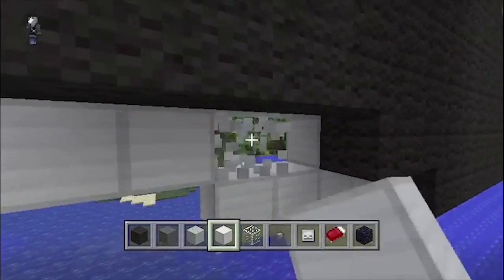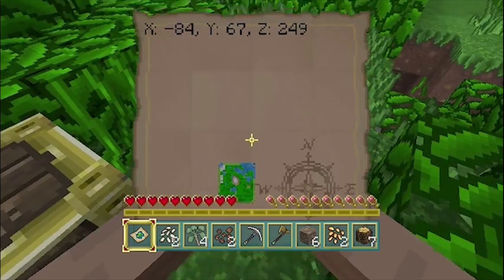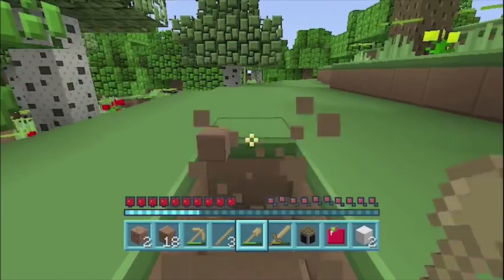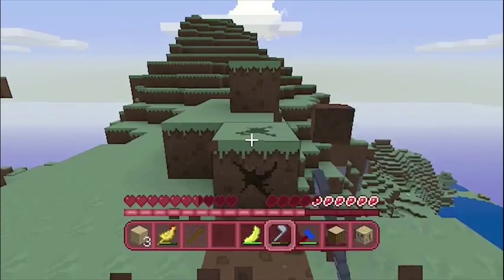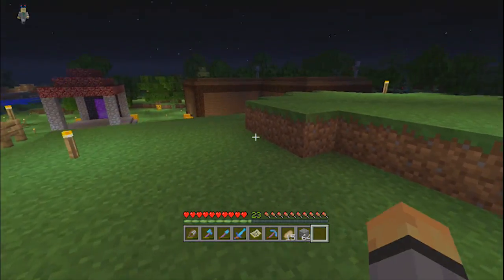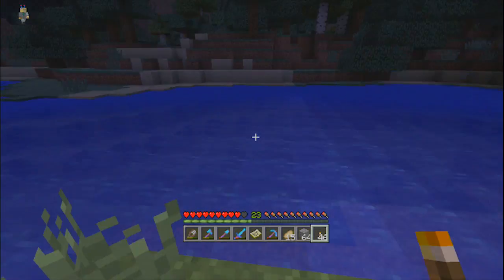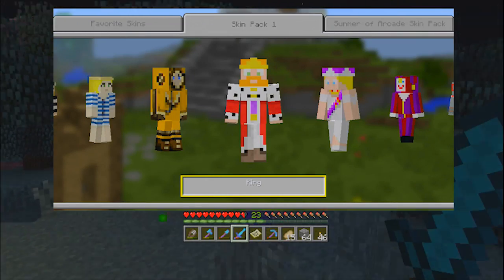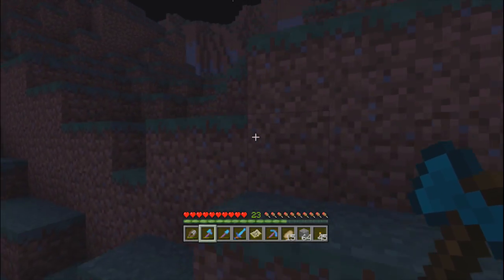Minecraft PS Vita: Skin Packs & Texture Packs (all dlc)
In this video I use minecraft PS Vita Gameplay to point out all of the DLC which is in the current version of the game including:

All of this minecraft PS Vita DLC is on other platforms but is still exciting for handheld players!